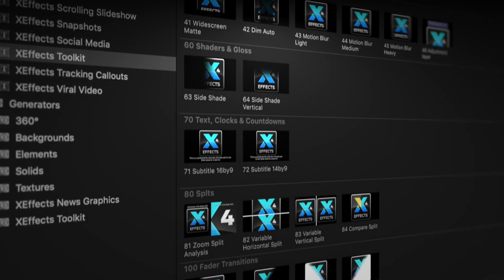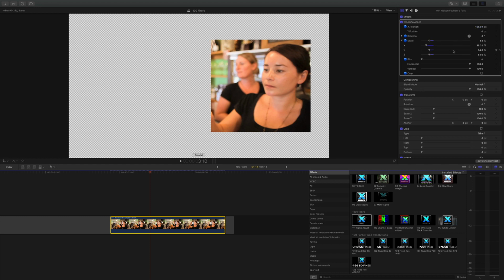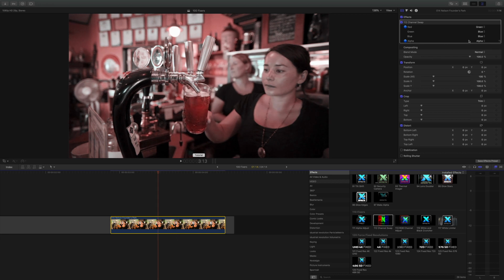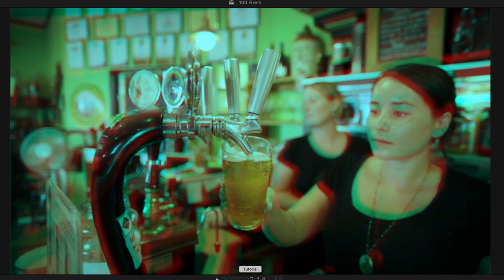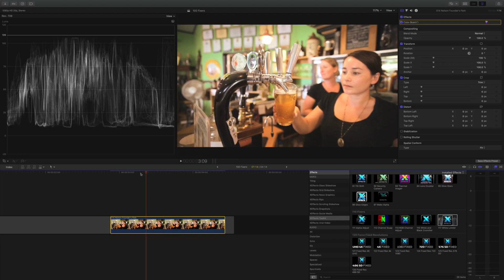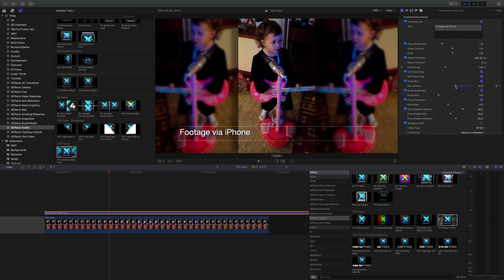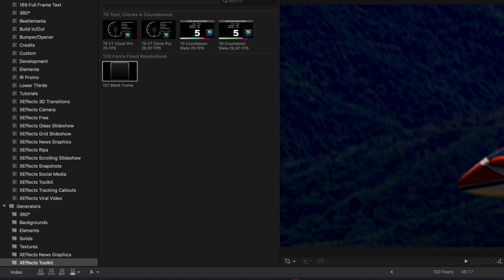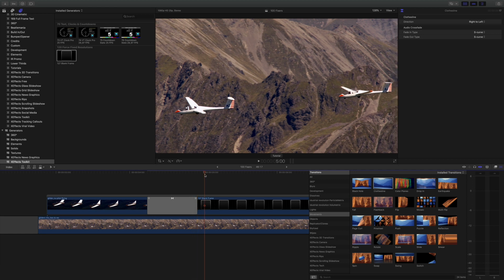How to Use The Fixing Plugins and Apply Fixed Resolution in Final Cut Pro X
XEffects Toolkit is a pack of 70 utility plugins for FCPX and tools that make the hard tasks in editing easier. We set out to create the most advanced, most featured and most helpful set of tools on the market for Final Cut Pro X.

Designed by professional broadcast editors, this set of tools is perfect for work such as documentary, news or sport and it's also great for adding polish to corporate and event productions.

New to XEffects Toolkit version2 is a set of Tracking Pointers and tracking added to many of the existing plugins.

The plugins range from essential tools such as Subtitles, Caption Safe Area and Pillarbox Shoulders to fine tuning plugins like Alpha Adjust, RGB Channel Adjust or Channel Swap.

The Shrinkback series of plugins range from a Quad Split builder to a completely adjustable Shrinkback with beginning and end scale, position and individual side crop control. All have options to use the move at the beginning, end or both.

We feature a suite of tools for analysis. An Arrow Highlight, Circle Highlight, a Telestrator and Zoom Split Analysis that enlarges footage in a split compared to the original. The two Side Shade plugins allow a vertical or horizontal section of the screen to be darkened with a gradient for graphics or picture overlay. All have optional transitions so you don't have to add them.

The pack also contains a set of Variable Splits, Auto Zoom and Auto Rotate, Guides, 3D Spotlight and 3D Perspective as well as a set of Long Fades and more. We've also included industry standard VT Clocks and Countdown Slates!